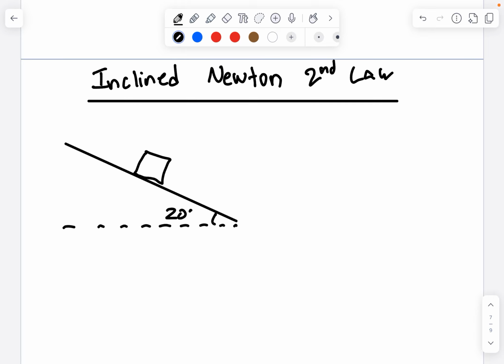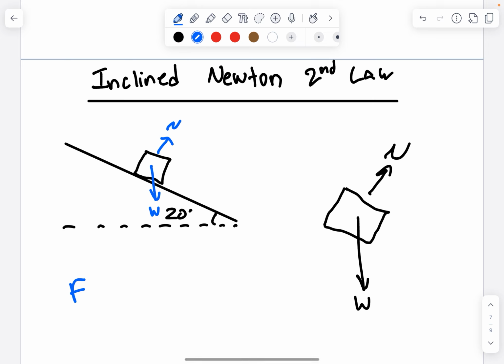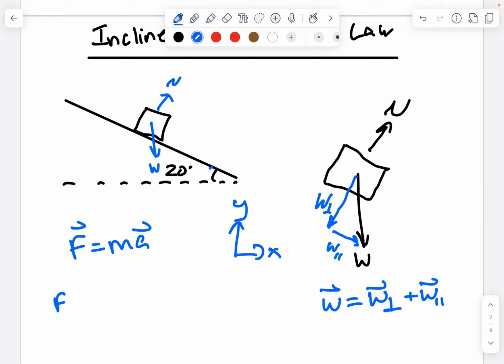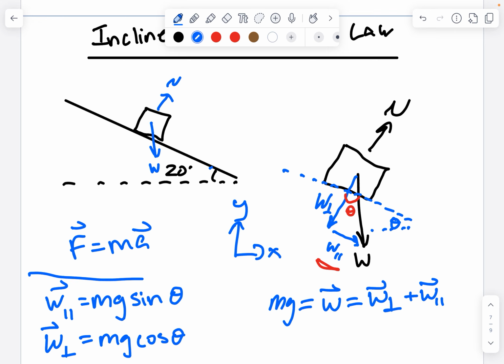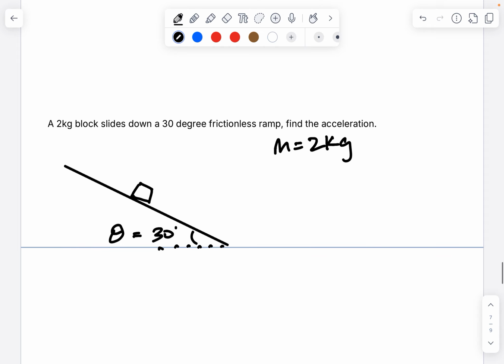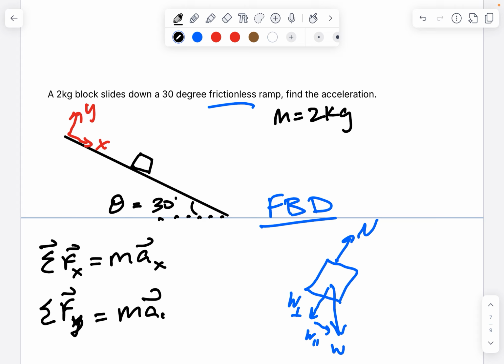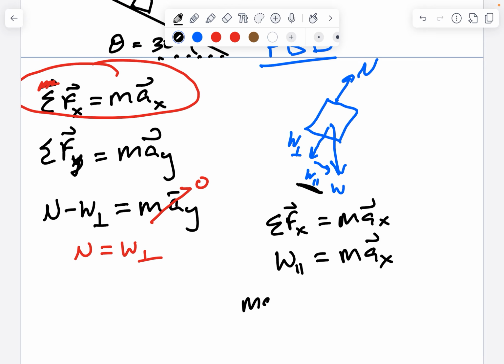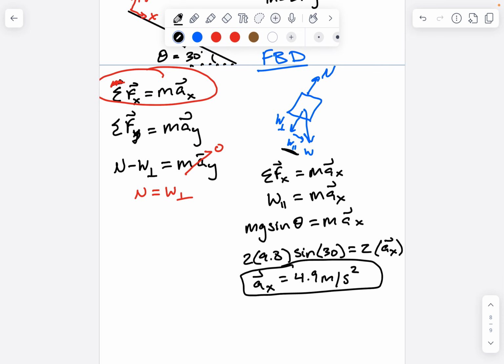Solve Inclined Plane Physics Problems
📐 Solve Inclined Plane Problems in Physics (Step-by-Step)

Inclined planes don’t have to be confusing. In this video, I’ll show you a simple method to break down forces and solve problems using Newton’s Second Law (F = ma).

We’ll go step-by-step so you actually understand what’s happening—not just memorize formulas.

🧠 What you’ll learn:

* How to break gravity into components (parallel & perpendicular)
* When to use mg sinθ vs mg cosθ
* How to set up equations along the incline
* A clear method you can use on any problem

📌 Example included:
We solve a full inclined plane problem together so you can follow along and practice.

🔥 Key idea:
If you understand the directions of forces, inclined planes become EASY.